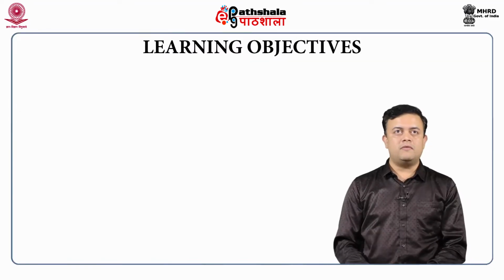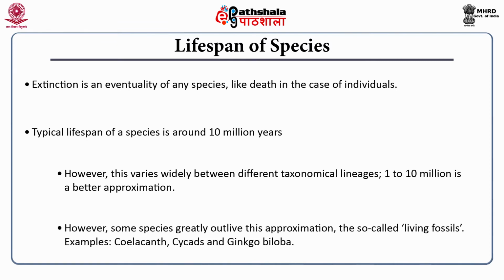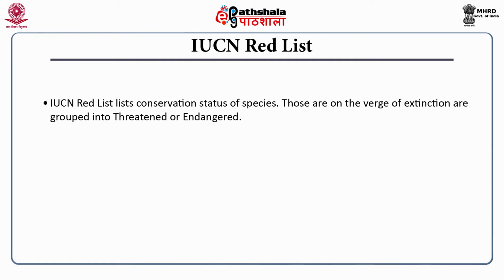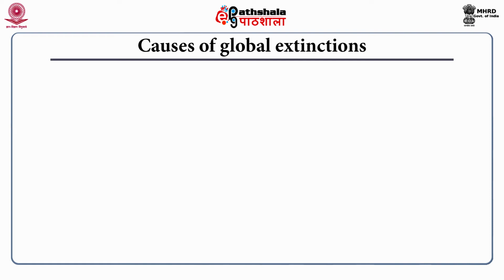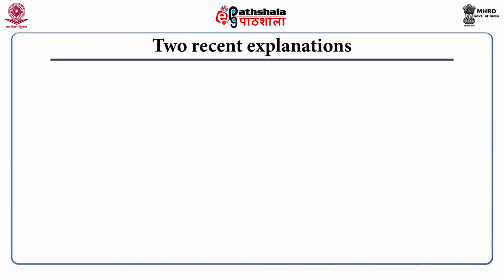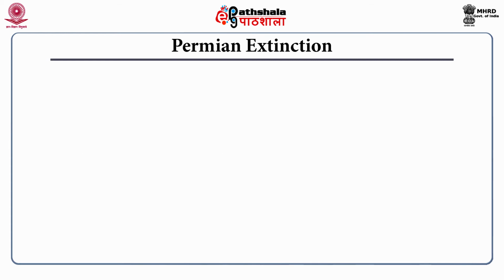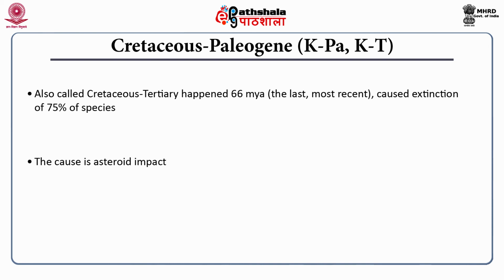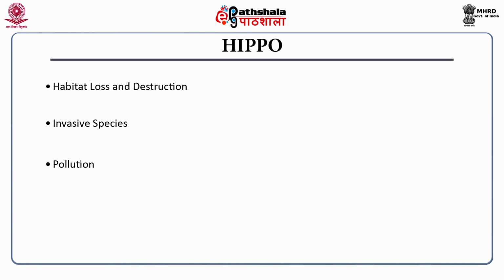M-20. Causes of Species Extinction